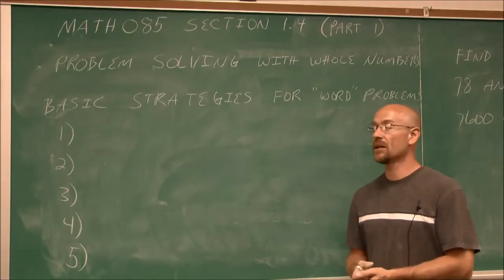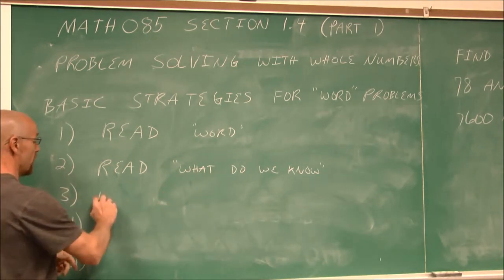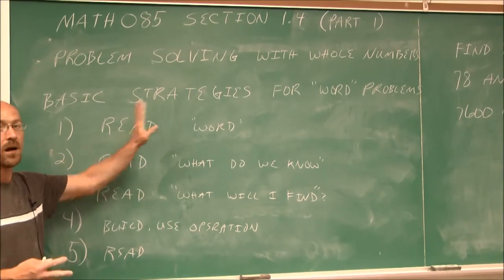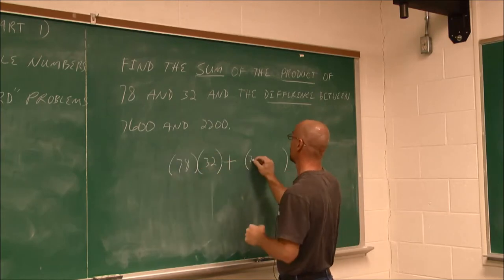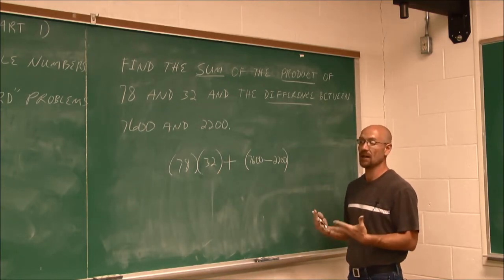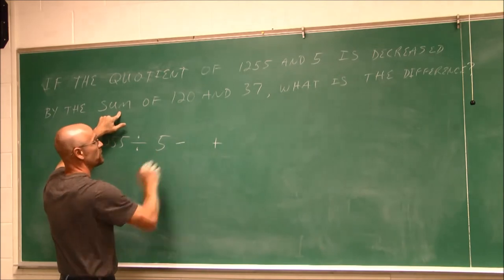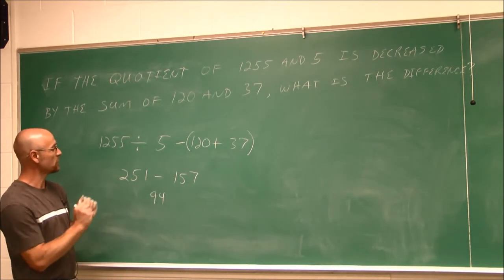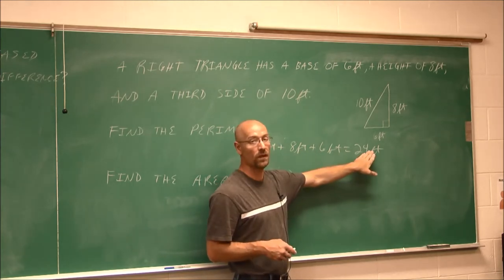MATH085 Section 1.4 Part 1 Application Problems